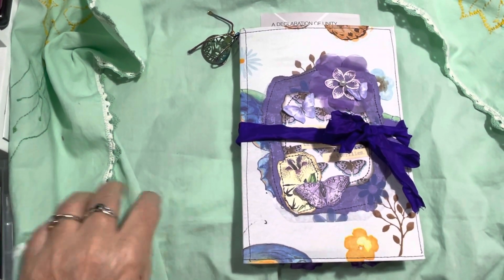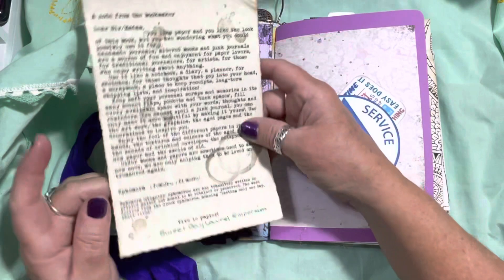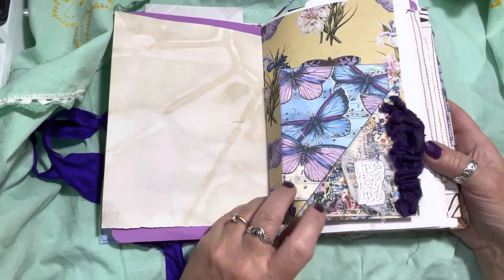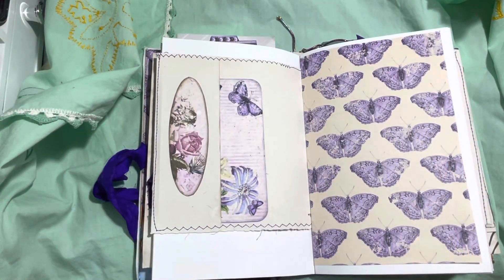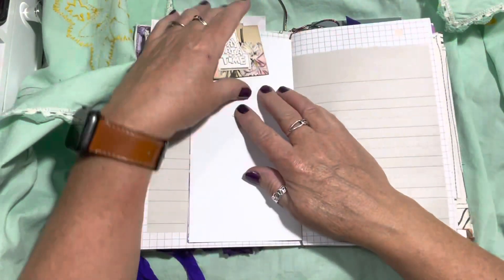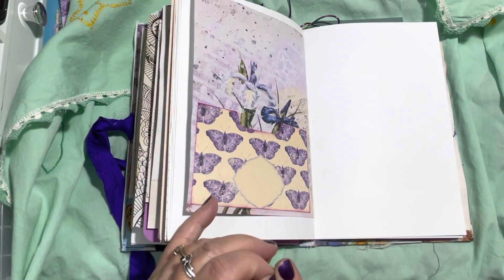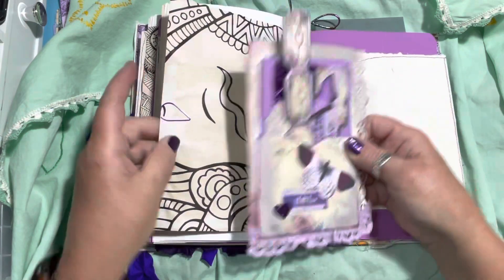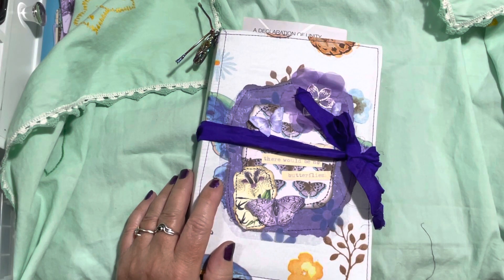Recovery journal made for a friend. This is NOT for sale. sweetbaylaurelemporium Mar 12, 2023